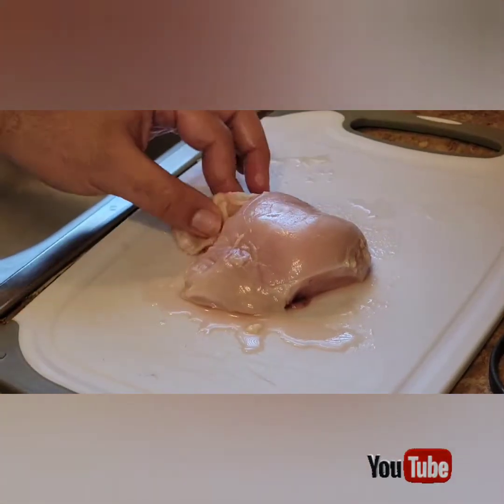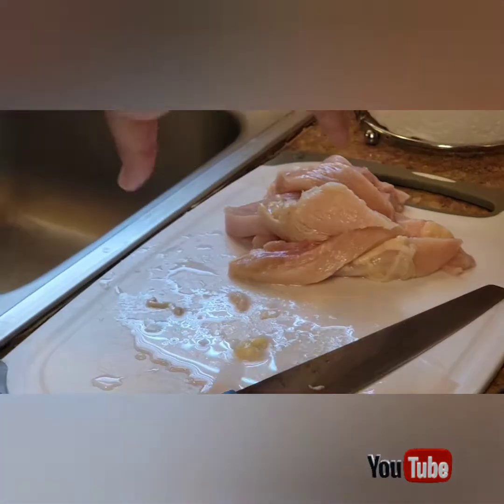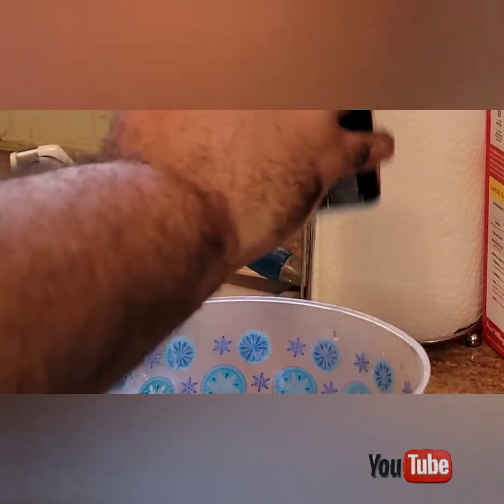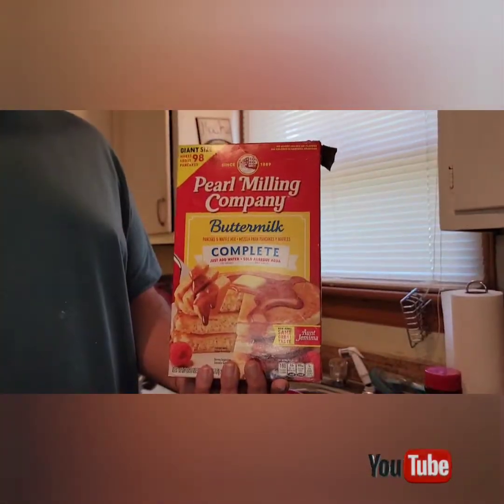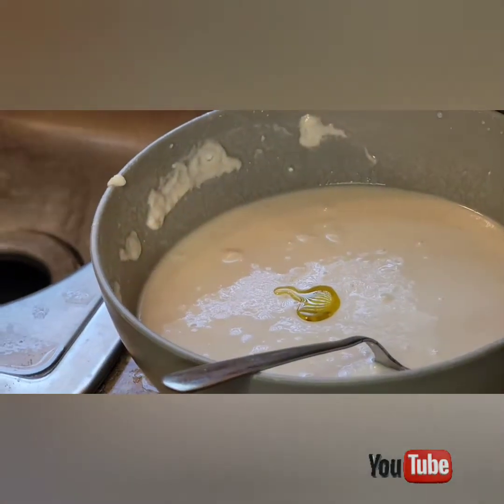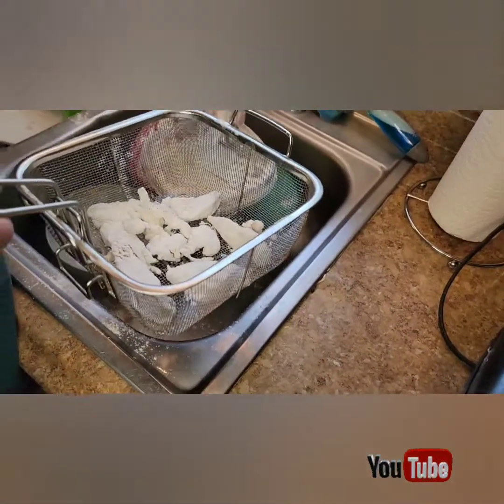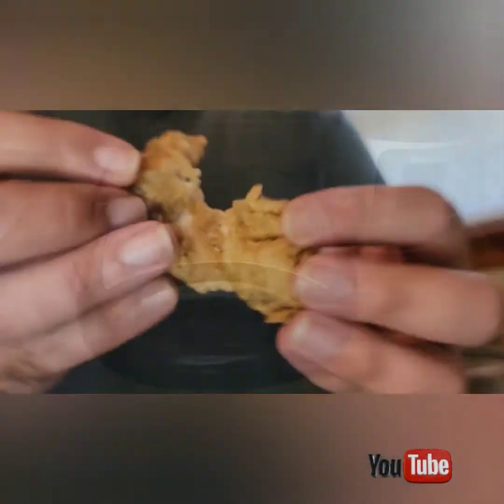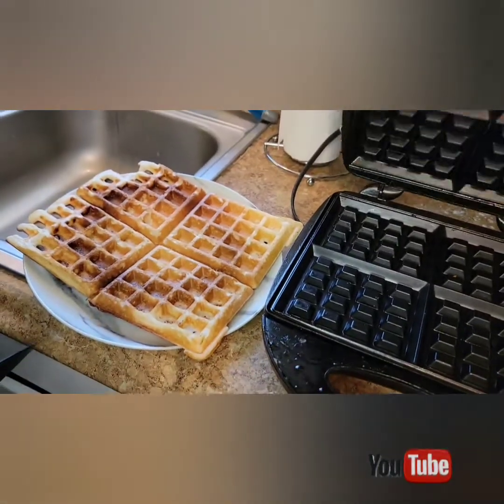Chicken & Waffles at home 😉 how to make Waffles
In this video,  we discover a delicious meal call Chicken and Waffles 😋.  Watch and learn how to make the best Chicken and Waffles recipe in the comfort of your own home.

fried chicken
how to make chicken and Waffles
how to prepare chicken breast
how to make Waffles
Saint louis food
Southern meals
men cooking
men preparing meals
how to make breakfast
cooking tips
how to use a waffle maker
cooking tutorials